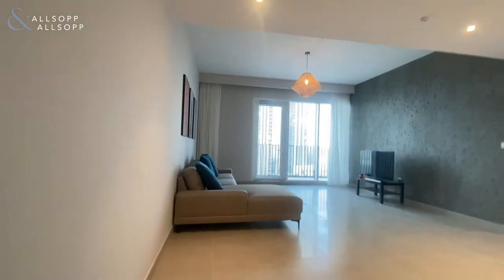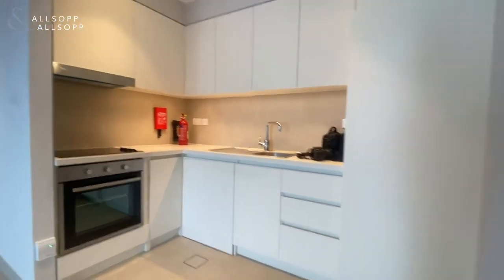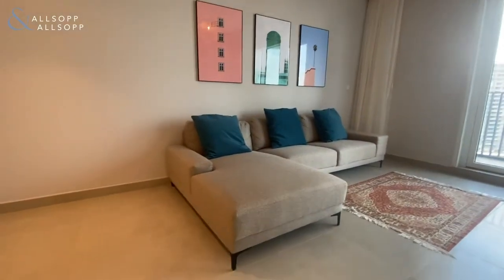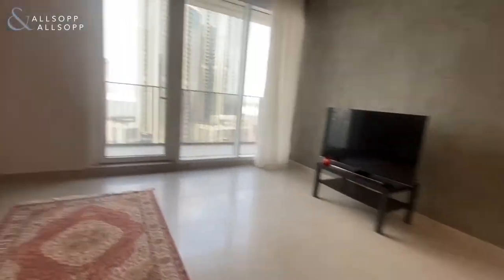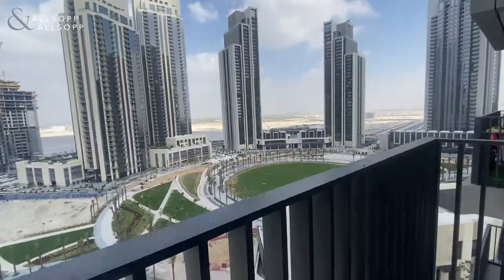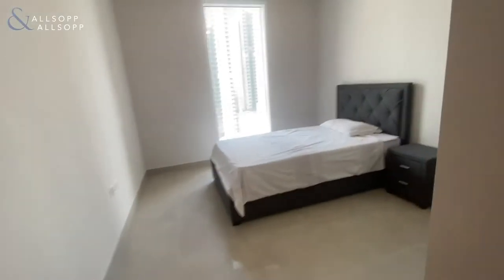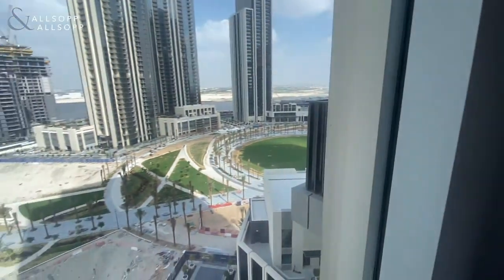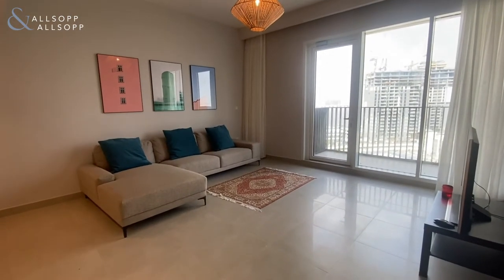1 Bed Apartment in DUBAI, Creek Horizon, Dubai Creek Harbour The Lagoon (Modern) Click to view!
Listing agent:
Sean Dempsey